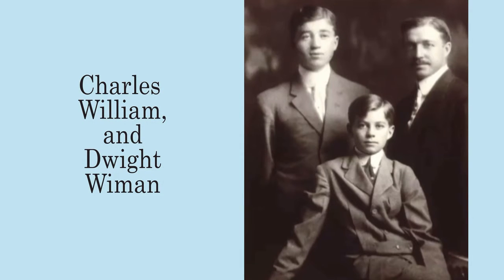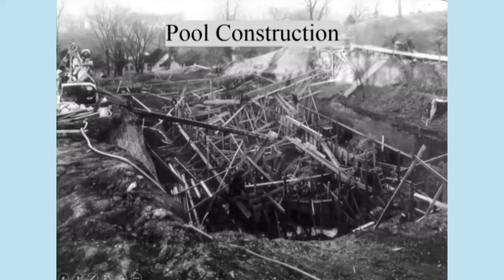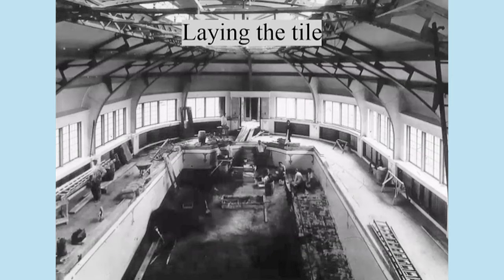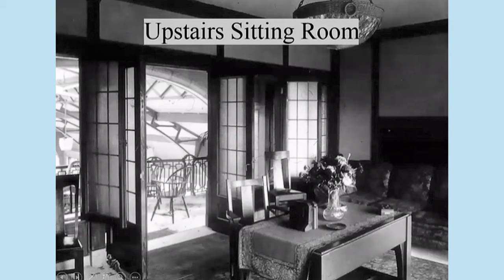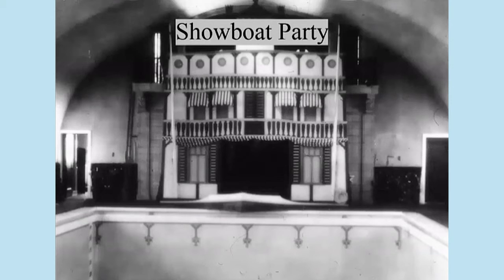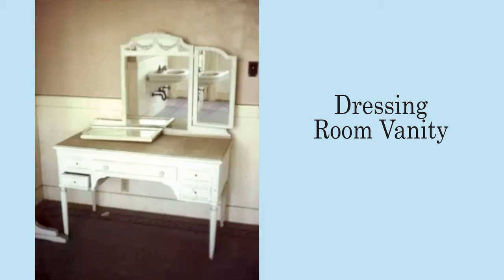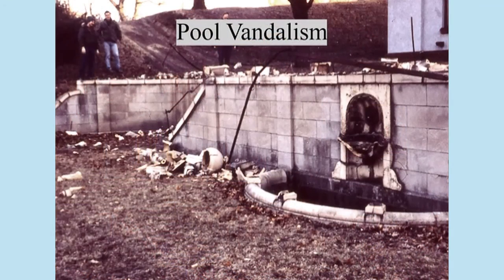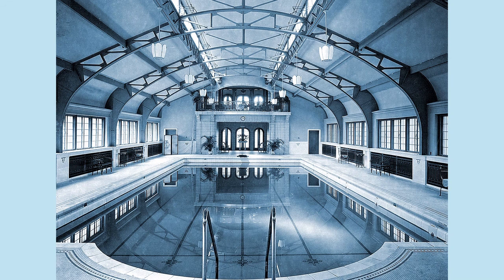Deere-Wiman Swimming Pool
Learn about the unique indoor swimming pool that was built in 1917 for Charles Deere Wiman. Enjoy the history of the building through photographs taken when the building was constructed and photographs taken over the years, until its demolition in the late 1980s.